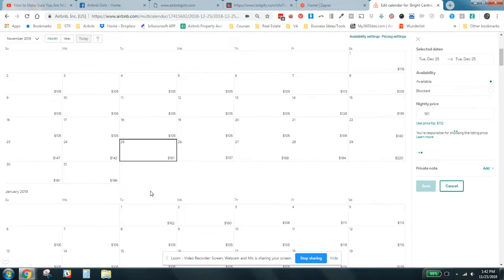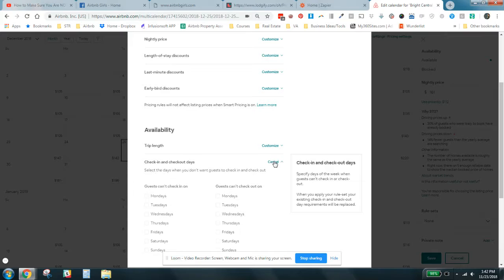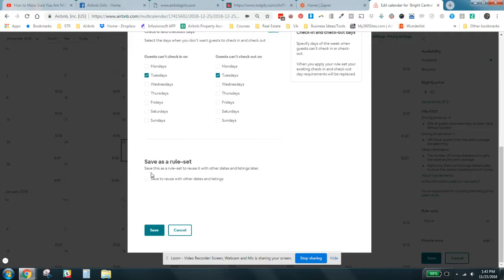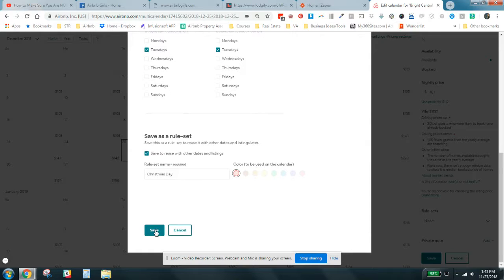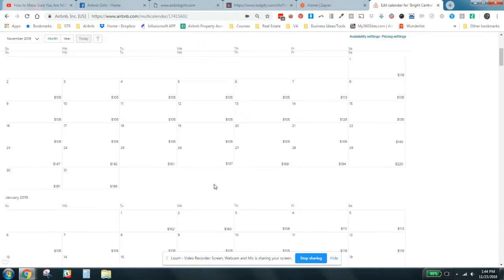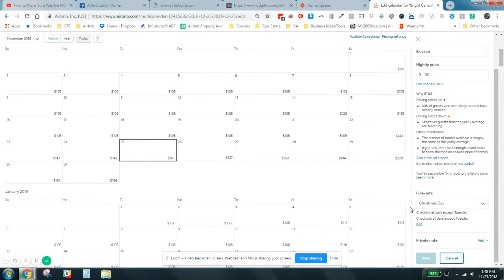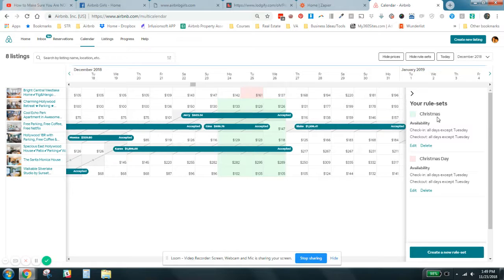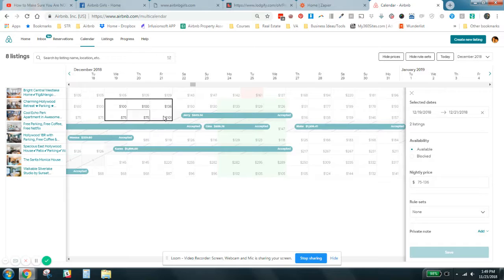How to Make Sure You Are NOT Cleaning Your Airbnb on Christmas Day : Single Calendar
This video shows you how to avoid cleaning your Airbnb on a holiday for hosts that do not have multiple listings